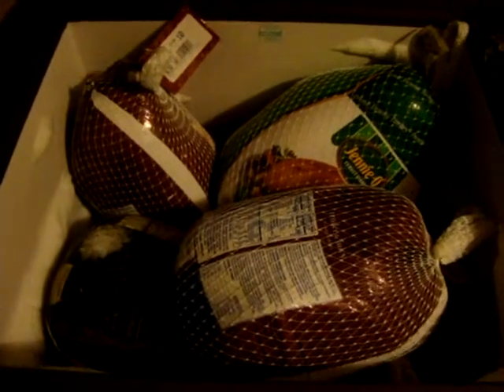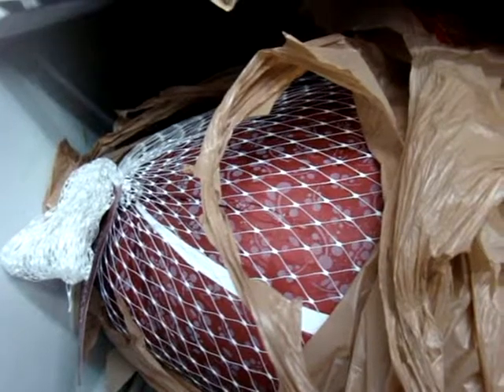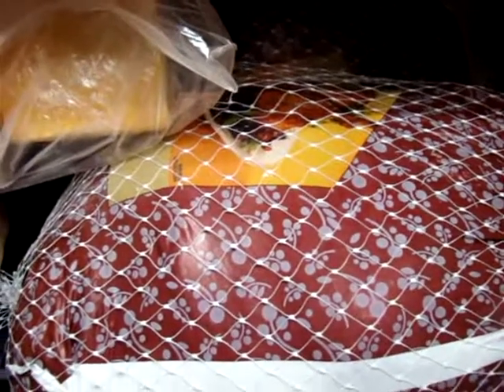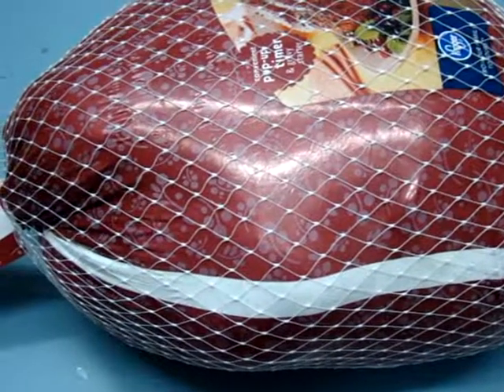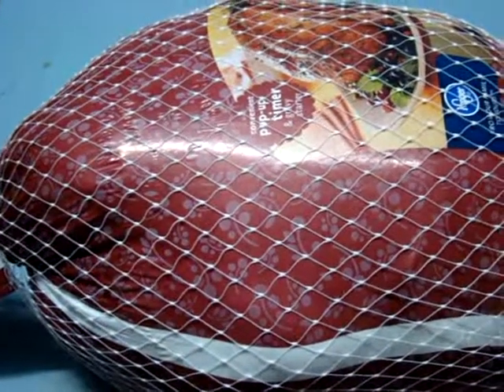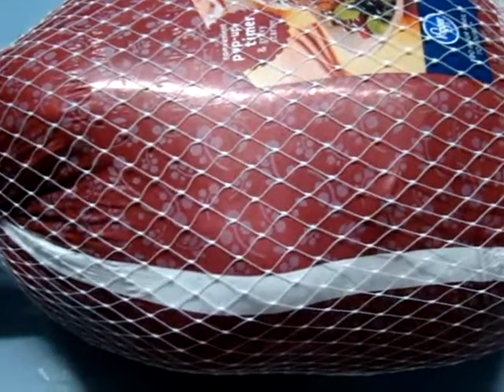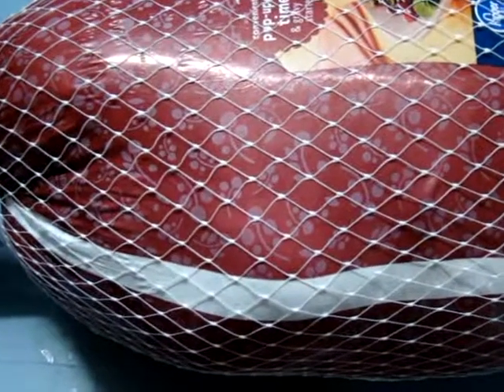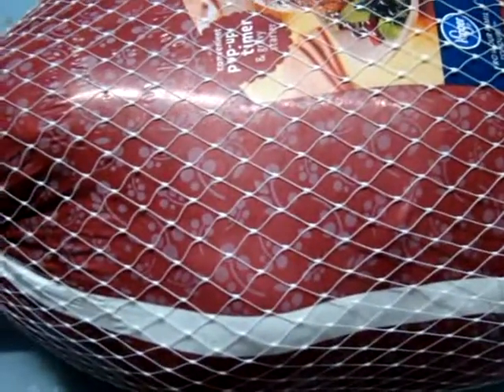jwhitten31: buying turkeys in bulk at low prices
Hi, this video shows how I stocked up on turkeys while they were on sale to save money for the future.

And remember on behalf of your friends, family and loved ones.  Thank you so much for preparing such great meals and taking the time out of your busy schedule to care about what goes in our mouths.  Thanks and God bless.